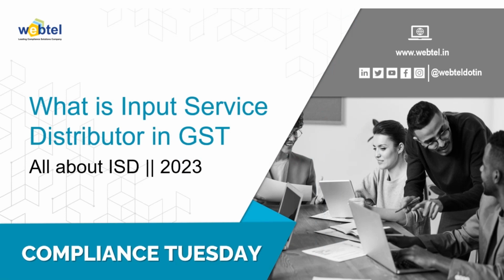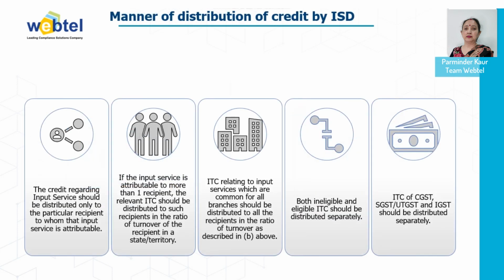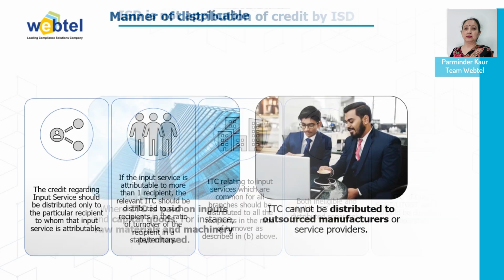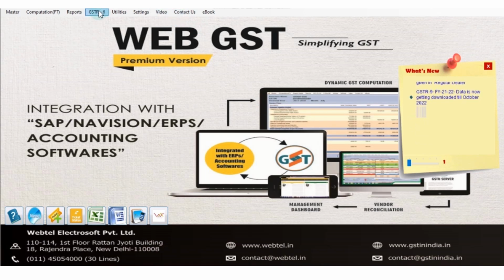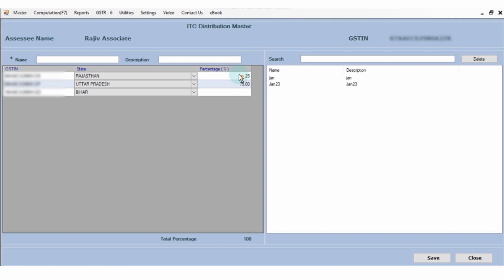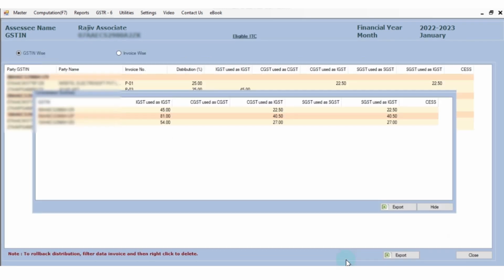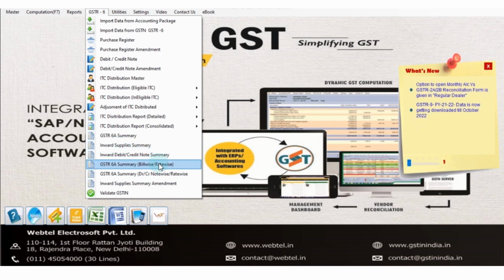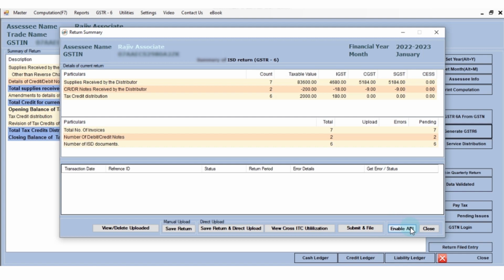Input Service Distributor under GST | All About ISD | Webtel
In this video of Compliance Tuesday, we are going to discuss Input Service Distributors or ISD

A supplier of goods /services may have various offices such as a head office, registered office, regional office, marketing office, branch, godown, sales depot, and other offices, which avail various input services such as security services, communication charges, courier expenses, housekeeping expenses to name a few and pay service tax. Such units and premises may obtain registration as an Input Service Distributor for availing of credit on such input services and distribution of credit to other units to resolve the challenge of efficient utilization of accumulated credit.

👉 Topics Covered:

What is Input Service Distributor
Registration under GST for ISD
ISD Return & Filing due Date.
Manner of distribution of credit by ISD
ISD is not applicable.
Wrongly distributed ISD